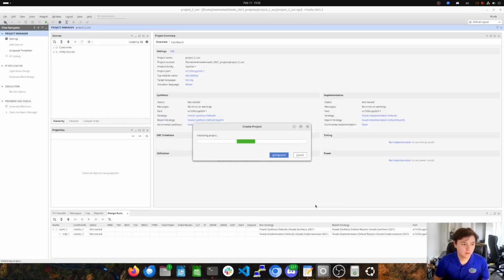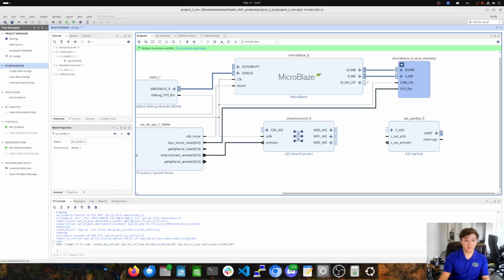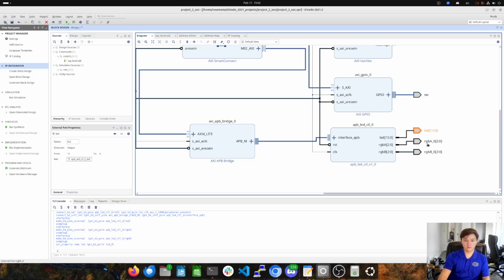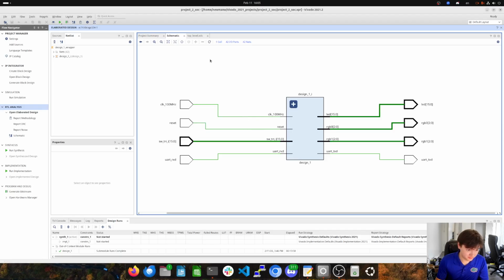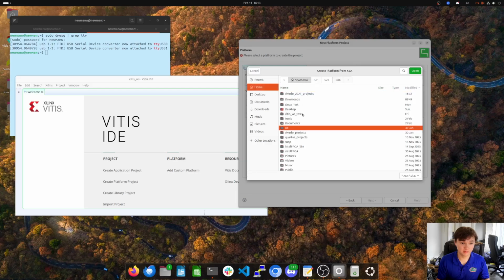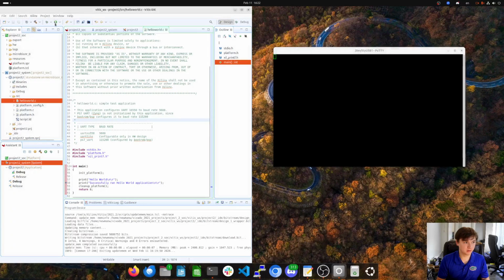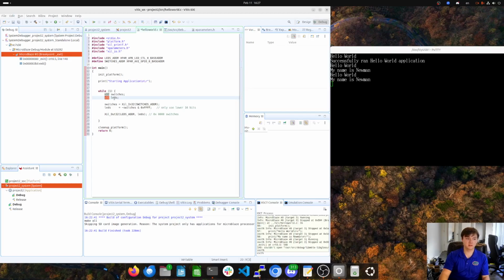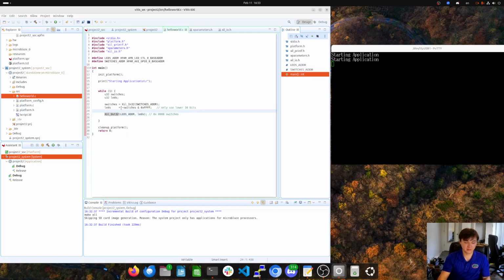Intro to Vitis and Microblaze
Learn how to create your first basic SoC!!

Notes: If you want to change the actual hardware design, you need to go back into Vivado, make changes, generate bitstream, and then re-export the XSA file. Then you can change the Hardware specifications by right clicking the platform and specifying the new design.